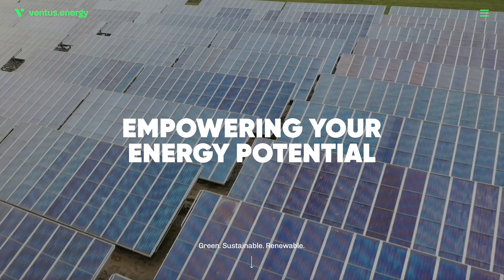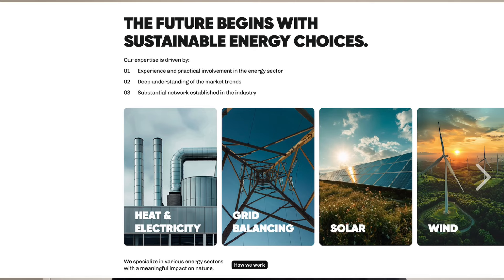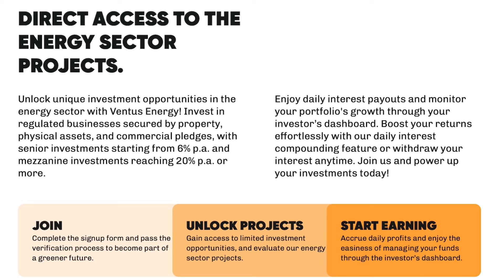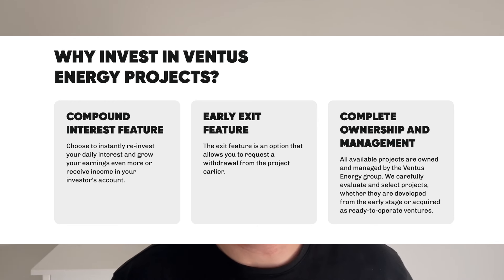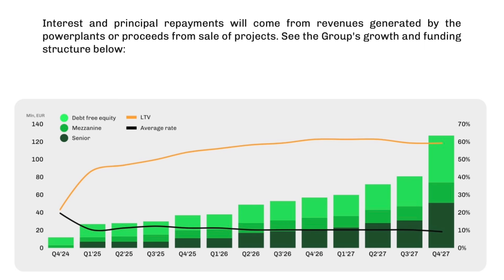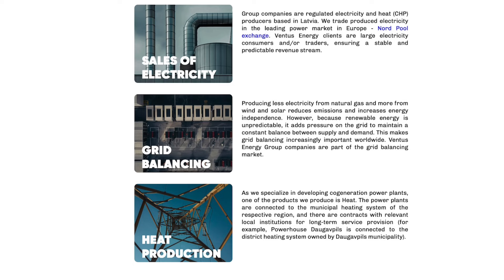Ventus Energy Review 2024: Unique Investment Opportunities in the Energy Sector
In this video, I am doing a review update the investment platform Ventus Energy.

None of the information presented in the video is financial, legal or tax advice. The content of this video solely represents the opinion of the author who is not a licensed financial advisor or registered investment advisor. The author does not guarantee any particular outcome.